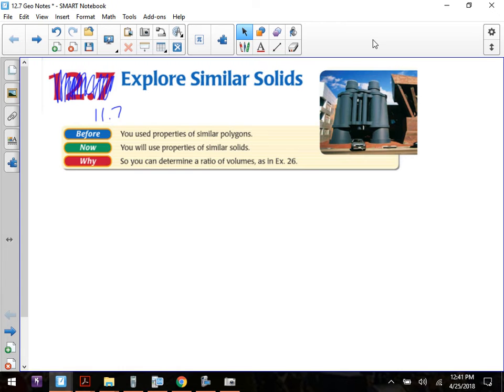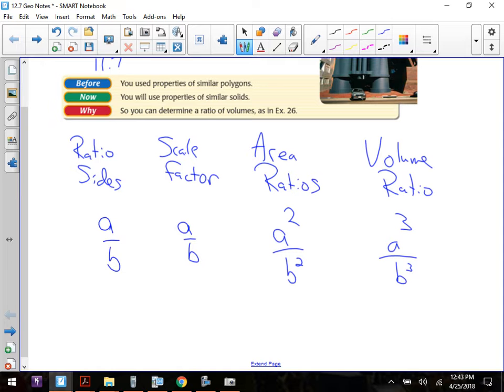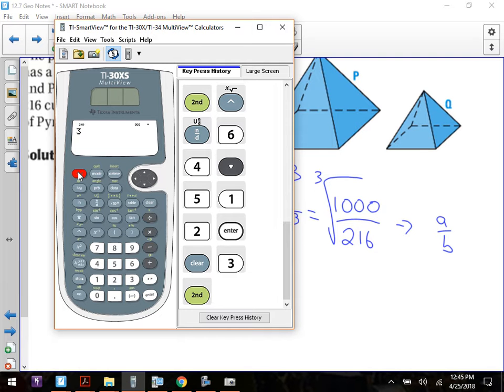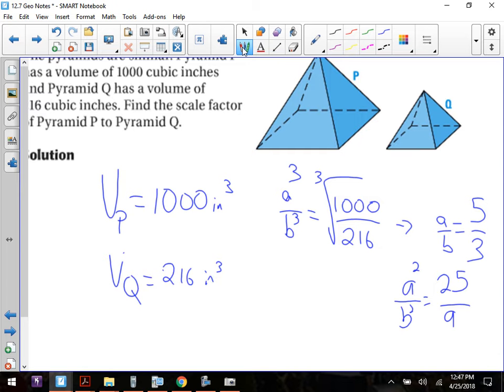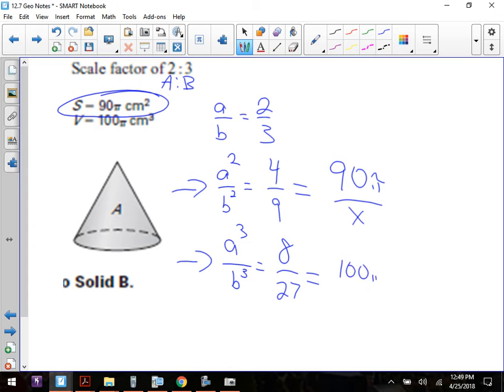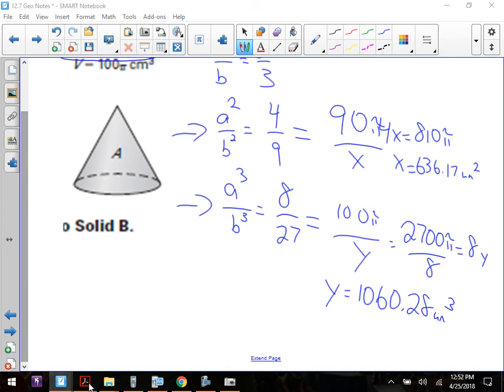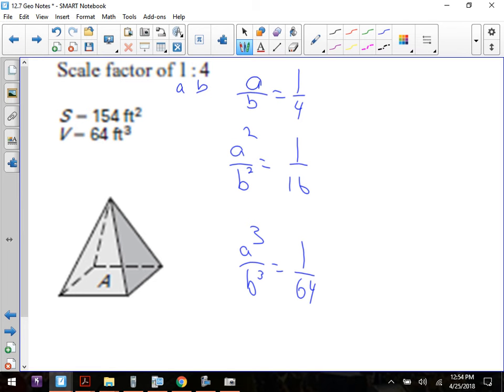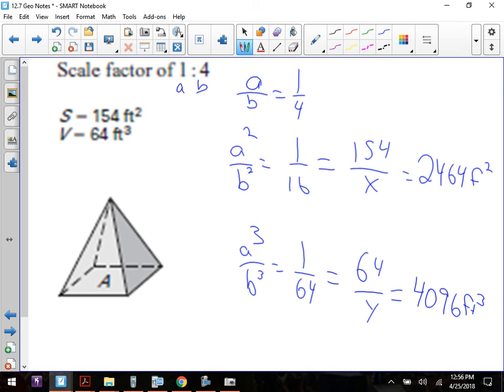April25 11 7 notes p9 10